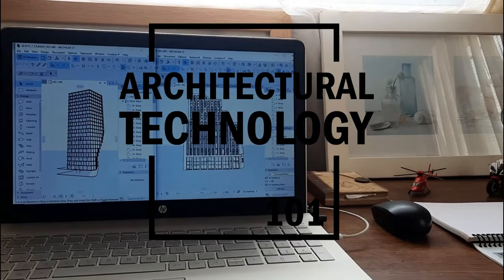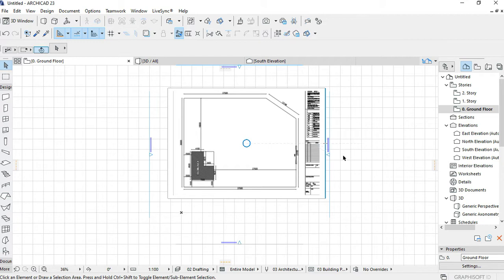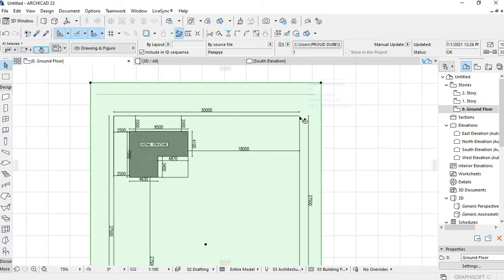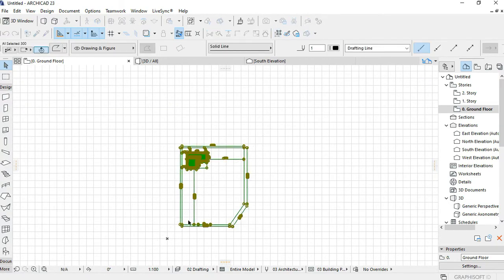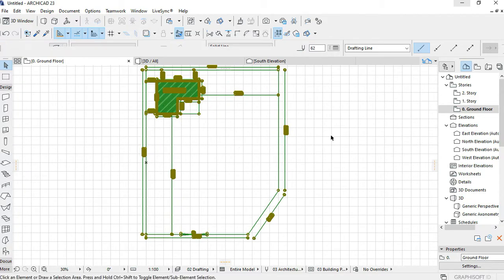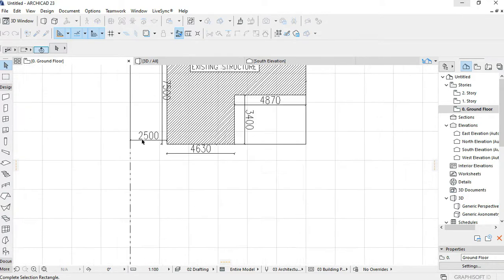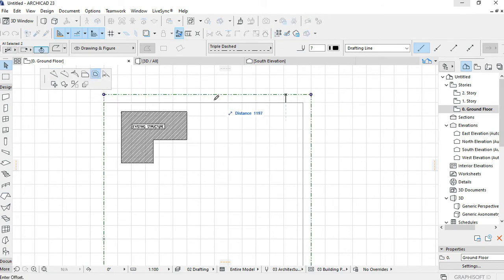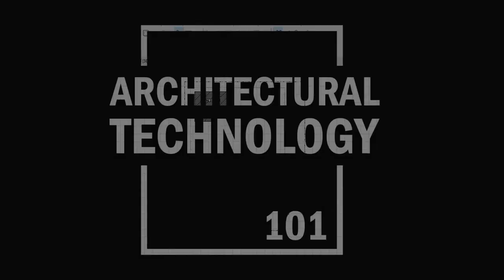2 CONSTRUCTION LINES AND BUILDING CODES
A look into how you continue with your design from sketch on paper to the virtual environment of Archicad. We will look at how to create your general site plan from pdf and scaling it. Also look into the basic code of Botswana with regard to building lines.